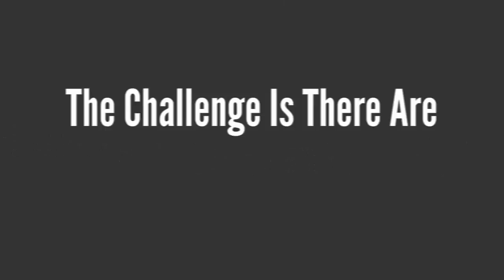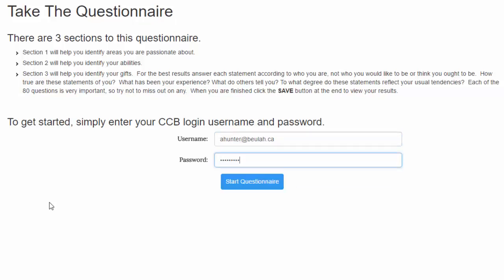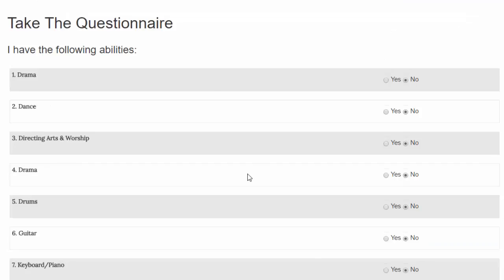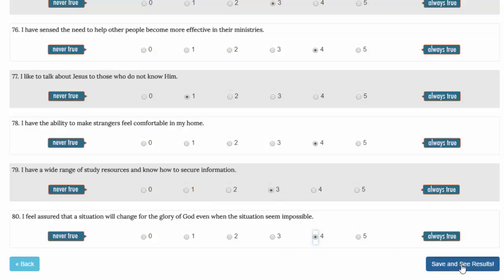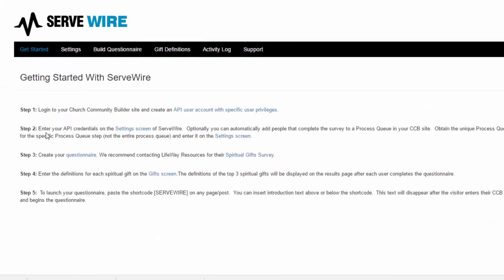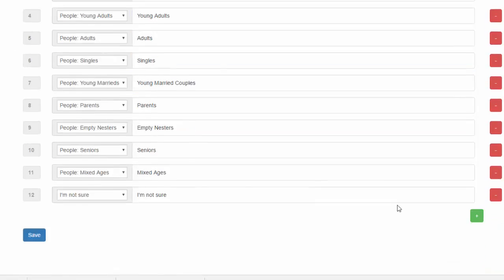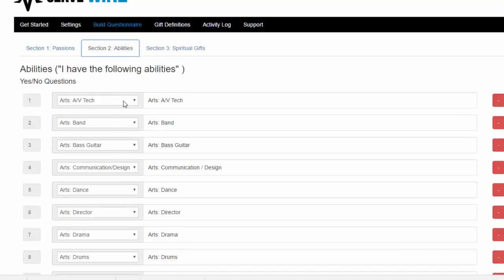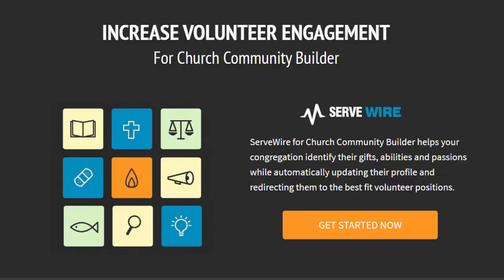ServeWire for Church Community Builder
- This video explains how you can locate the process queue step id number that is required in order to automatically add somone to a process queue after they have completed the spiritual gifts questionnaire.